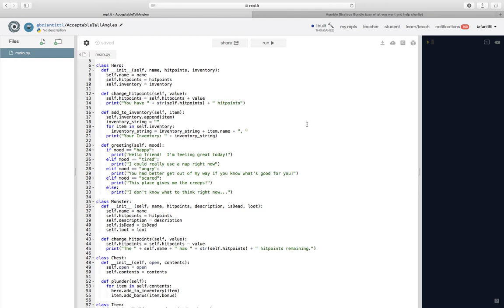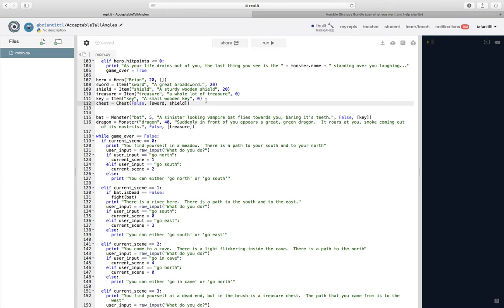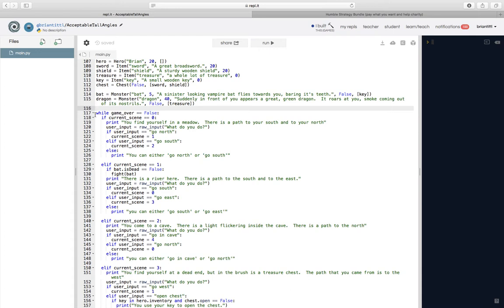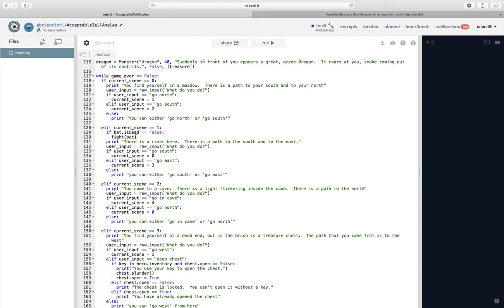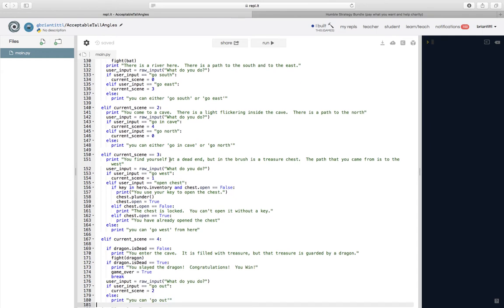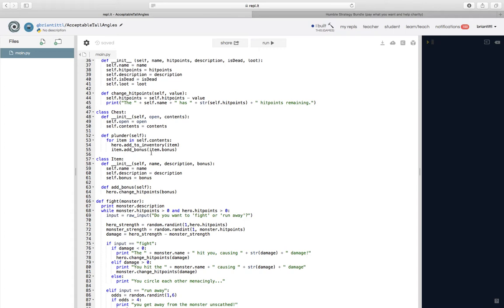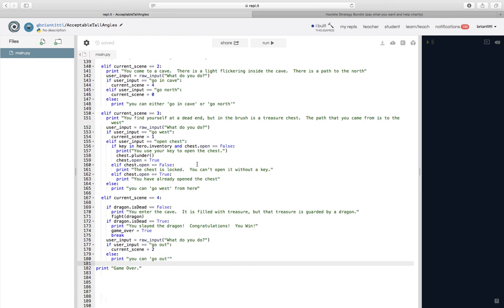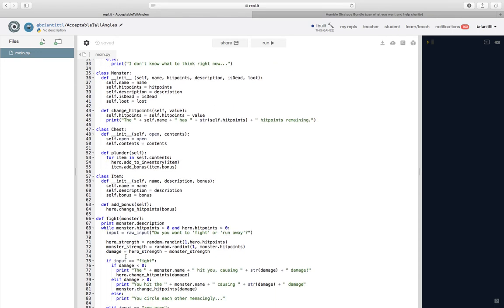Create Your Own Text Based RPG Part 5: Put it all together!